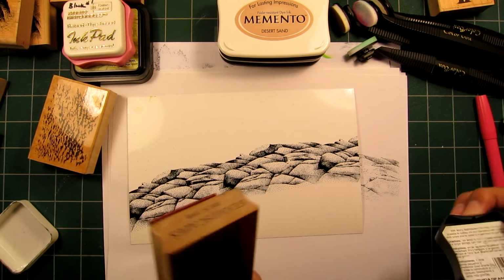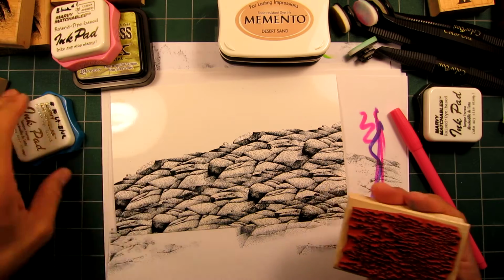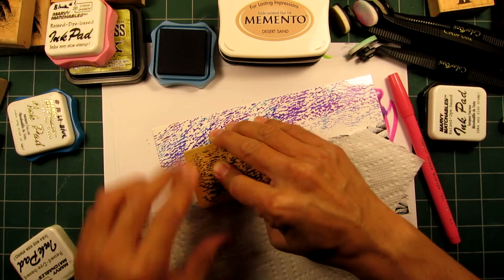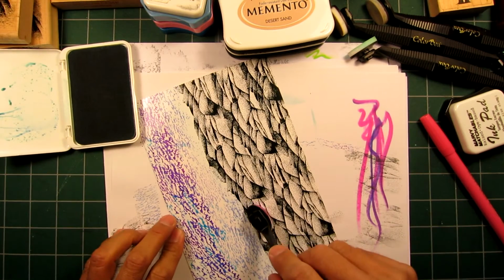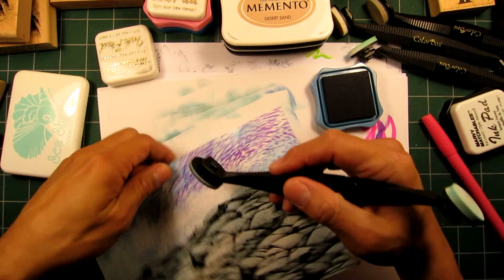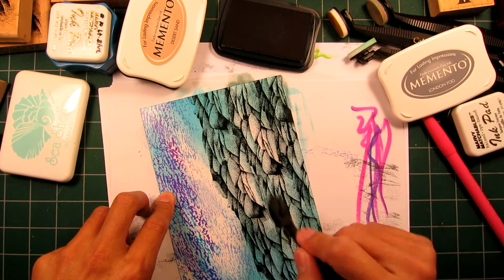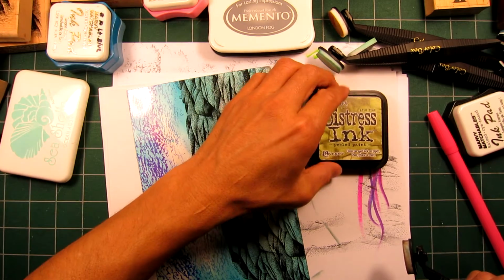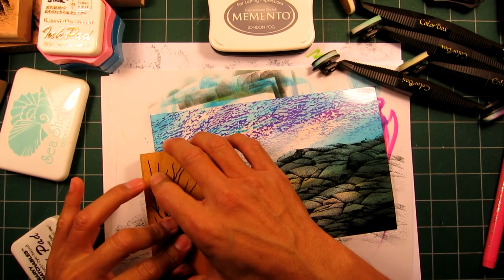Stampscapes 101. Video 12A. "The Ledge" Part I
Part one of a two part video.  In this scene we'll explore some of the concepts that have been demonstrated in previous videos including the blending of imagery, layering of inks, and the coloring of stamps to produce multi colored impressions.  Scene lighting is created by the use of shade to create dimension and drama.  My camera shut down before I was done so this scene will be completed in Video 12 Part II.

8.5" x 5.5" Glossy card stock.  Dye based inks: Marvy #1 Black, #60 Salvia Blue, and #10 Light Blue.  Memento: Desert Sand and London Fog.  Distress Ink: Peeled Paint.  Adirondack Lights: Aqua.

Images: 054F Ledge, Altocumulus 193E, Leafless Limbs Lg 053F.